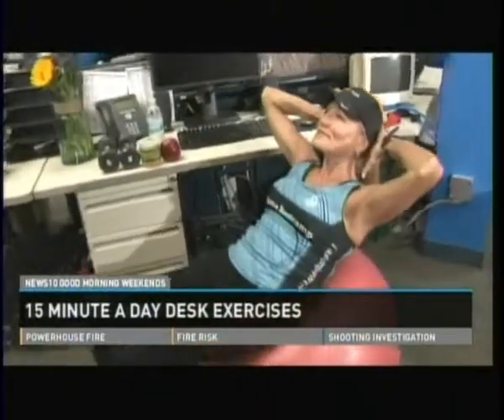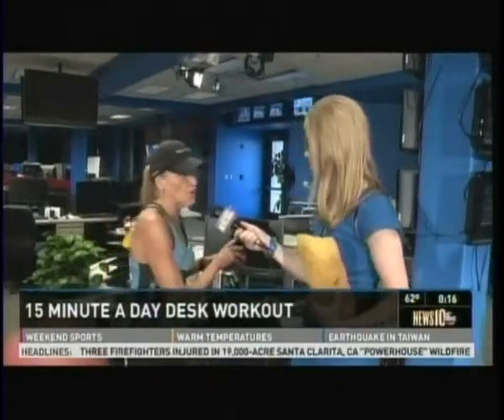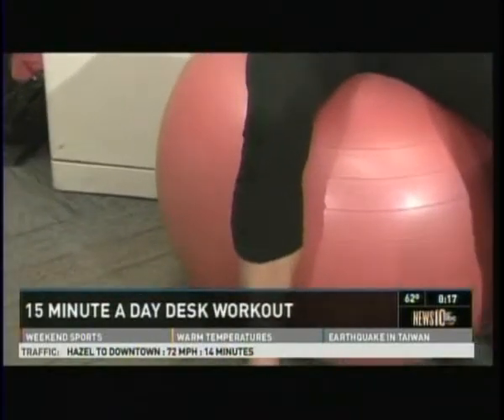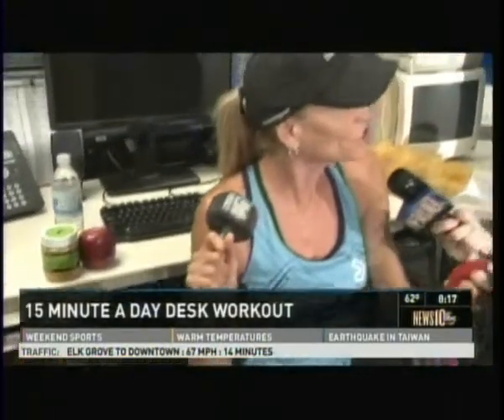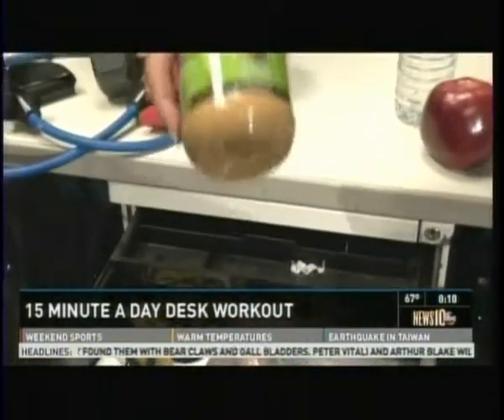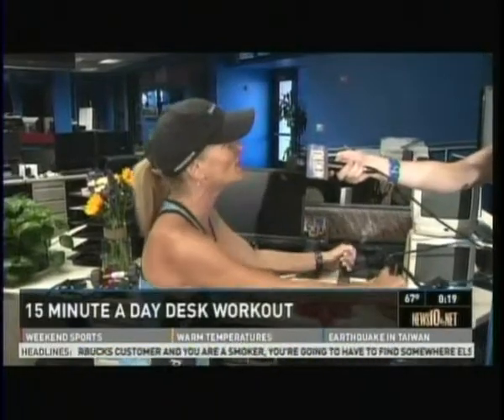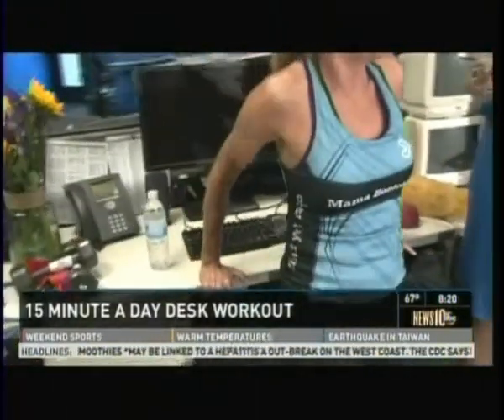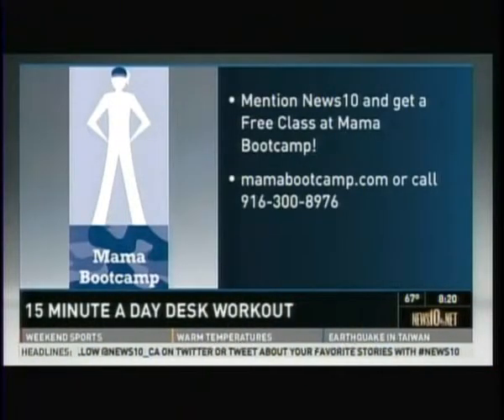Exercise at Your Desk KXTV ABC10 818am Sac, CA 06 02 2013